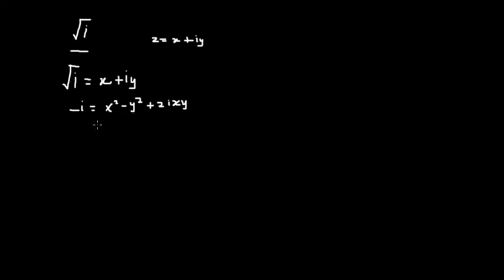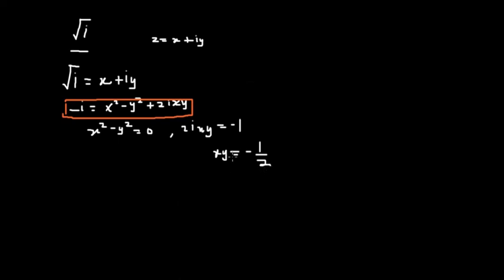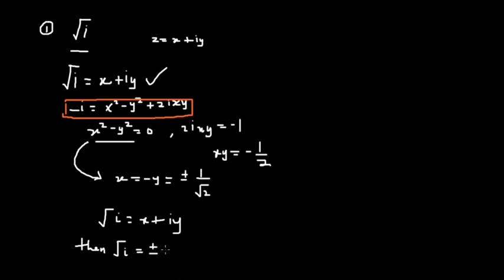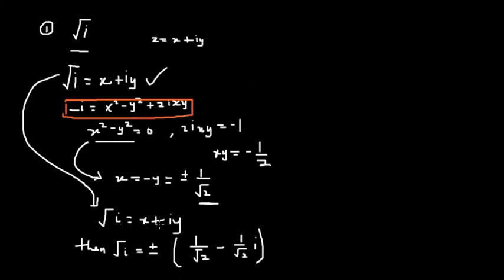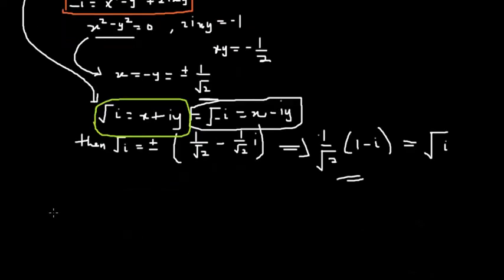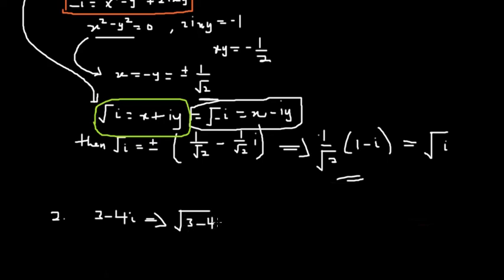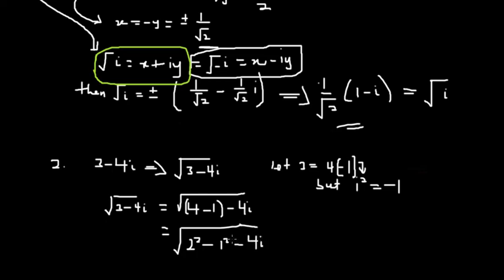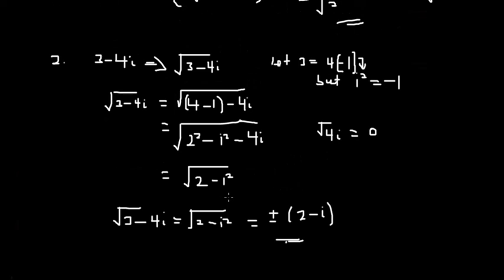COMPLEX NUMBERS- TRICKY EXAMPLES AND PRACTICE PROBLEMS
This algebra tutorial video will solutions to some tricky problems in complex numbers. It contains examples and practice problems.